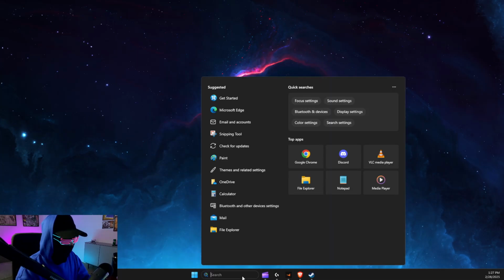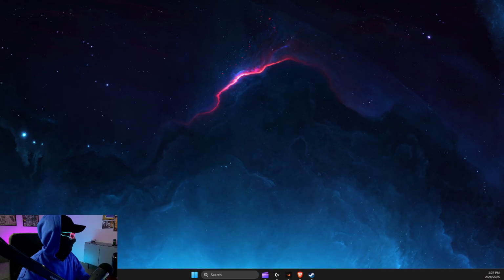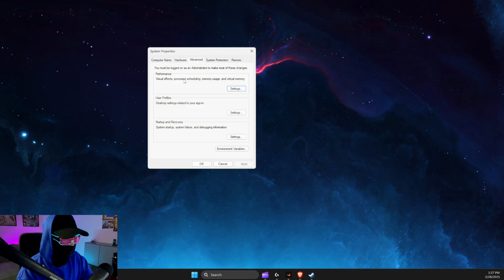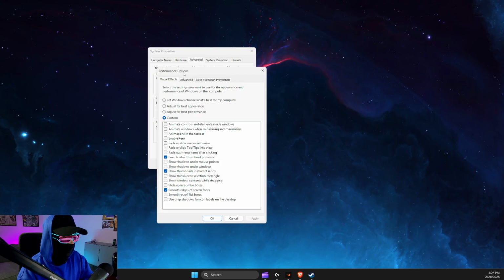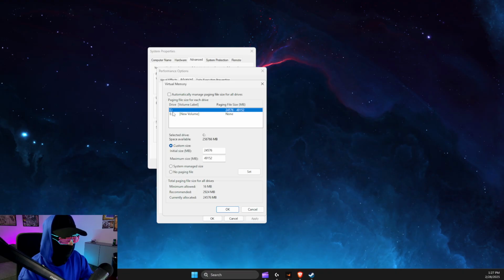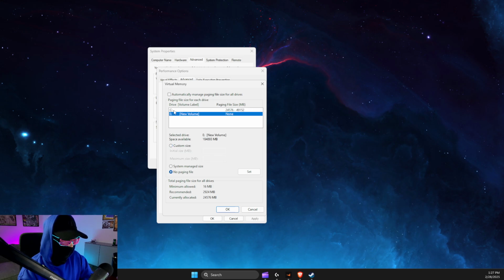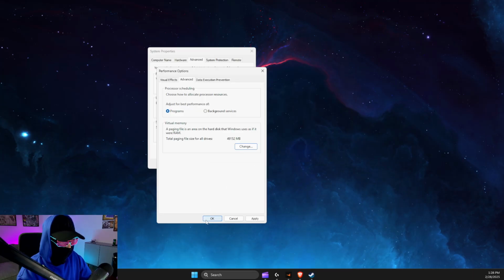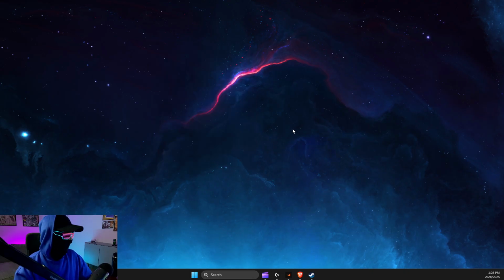How To Fix CS2 Out Of Video Memory Trying To Allocate A Texture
In this video I will show you How To Fix CS2 Out Of Video Memory Trying To Allocate A Texture. It's really easy and it will take you less than a minute to do it!